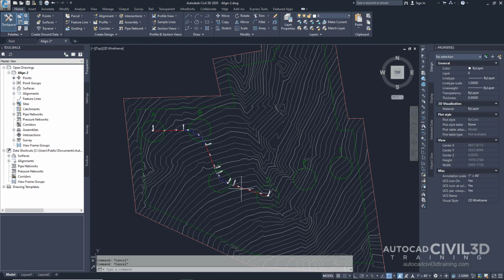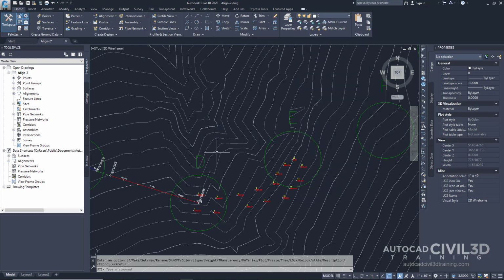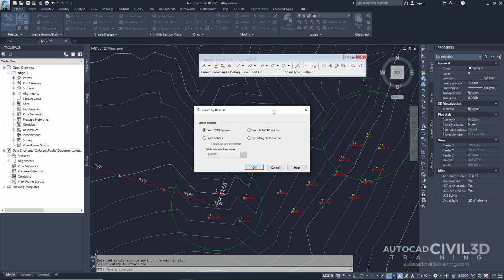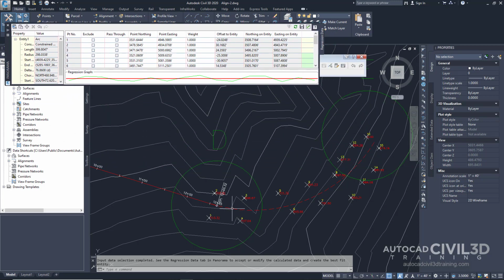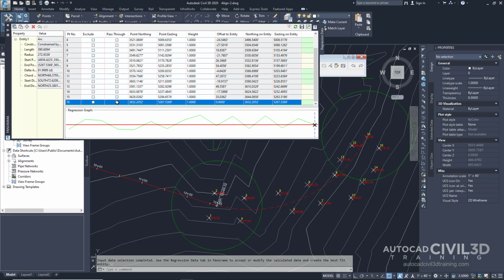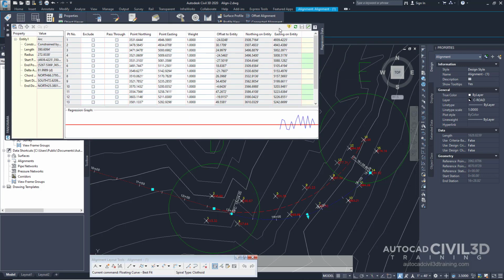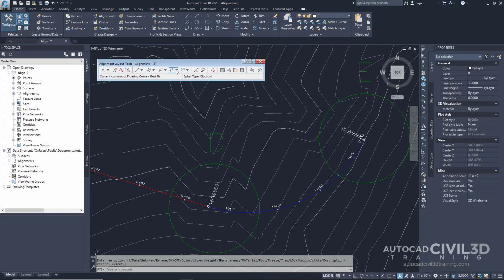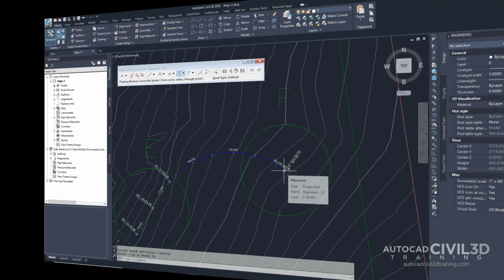Adding Floating Curves to an Alignment in Civil 3D 2018, 2019, 2020, 2021